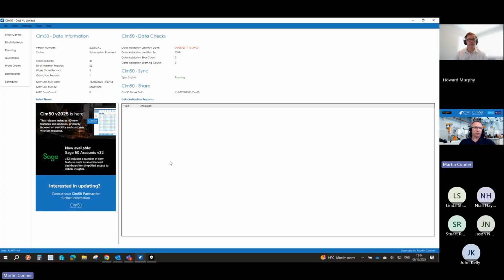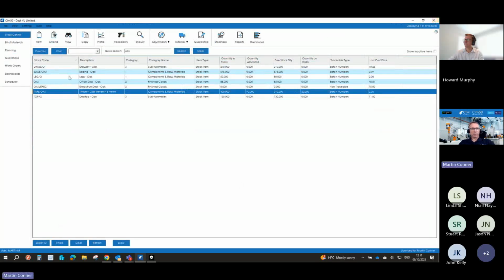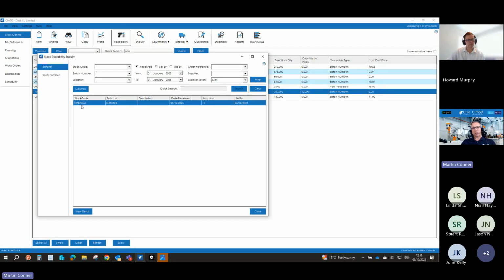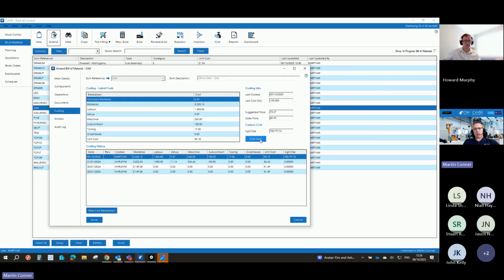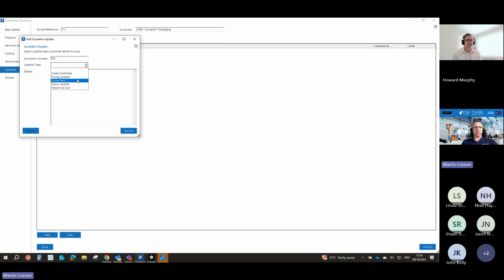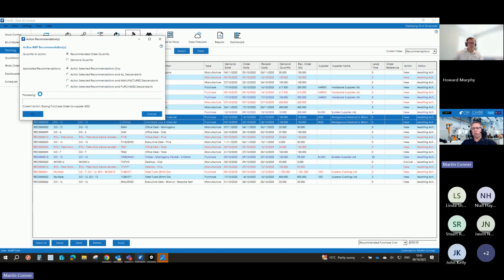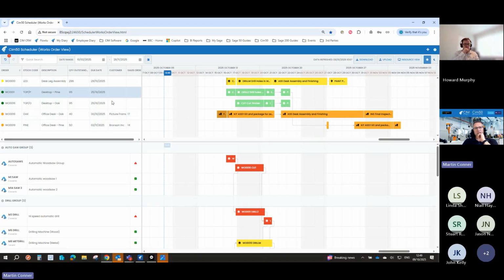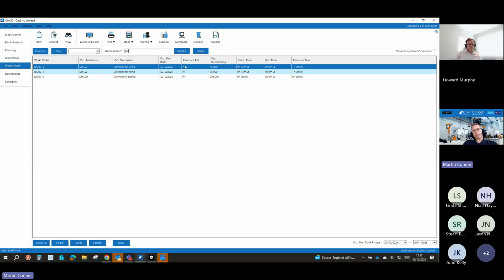Cim50 Manufacturing | Webinar Recording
CIM50 Manufacturing Software for Sage 50 | Live Demo Recording (with DB Computer Solutions & CIM Software)

In this recorded live webinar, Howard Murphy, Business Development Manager at DB Computer Solutions, is joined by Martin Conner from CIM Software to explore Cim50 Manufacturing - a fully integrated manufacturing solution for Sage 50 Accounts and Sage’s recommended replacement for Sage 50 Manufacturing.

Following the discontinuation of Sage’s own manufacturing modules for Sage 50 and Sage 200, Cim50 now provides a modern, scalable, and reliable solution for small to medium manufacturers across the UK and Ireland.

This live session demonstrates how Cim50 enhances Sage 50 Accounts with dedicated manufacturing functionality including:
-Works Orders for efficient production management
-Scheduler & Planning tools to optimise resources and meet deadlines
-Shop Floor Data Capture (SFDC) for real-time visibility and barcode-driven accuracy

Together, these modules give businesses greater control over inventory, production, and workflow - helping manufacturers streamline operations and improve efficiency across the factory floor.

Key Topics Covered:
🔹 Overview of CIM50’s integration with Sage 50 Accounts
🔹 Works Orders, Planning & Scheduler in action
🔹 Real-time production visibility with Shop Floor Data Capture
🔹 Benefits of Cim50 for small to medium manufacturers (1–20 users)
🔹 How DB Computer Solutions supports Sage 50 users migrating to Cim50

About Cim50:
Cim50 is trusted by over 2,500 users across the UK and Ireland. Its modular design allows businesses to choose only the features they need - from Stock Control and Bill of Materials to Planning and Graphical Scheduling.

About DB Computer Solutions:
DB Computer Solutions is a long-standing Sage Business Partner helping Irish SMEs modernise their systems through Sage and partner software solutions. The DB team works closely with CIM Software to deliver seamless migrations and integrations for manufacturers seeking efficiency and visibility.

📍 Hosted by: DB Computer Solutions & CIM Software
🎙️ Presented by: Howard Murphy (DB Computer Solutions) and Martin Conner (CIM Software)
📅 Date: Thursday, 9 October 2025
🕛 Duration: 1 Hour